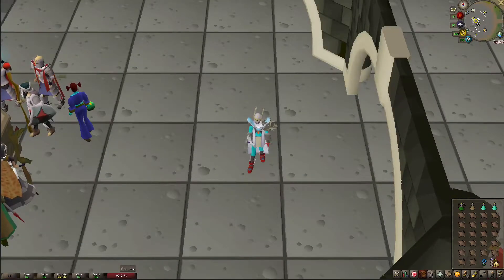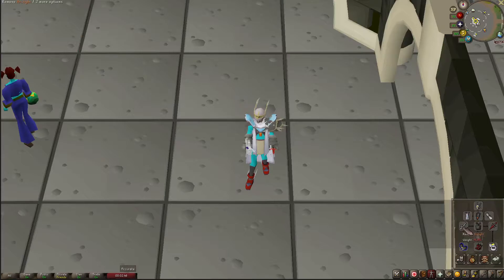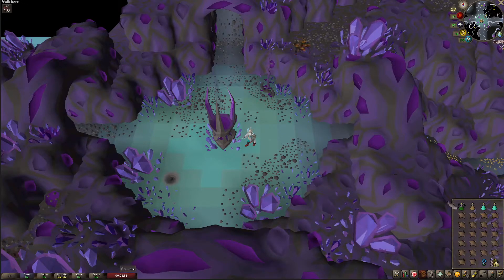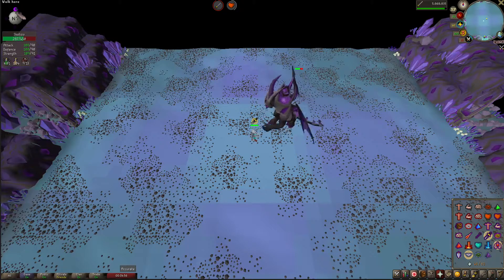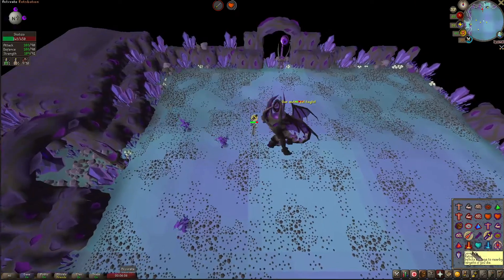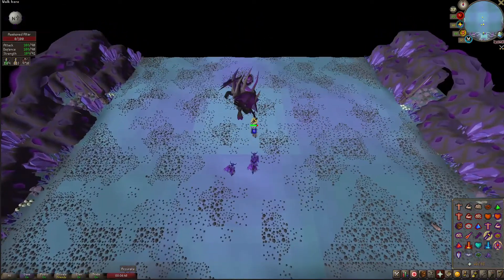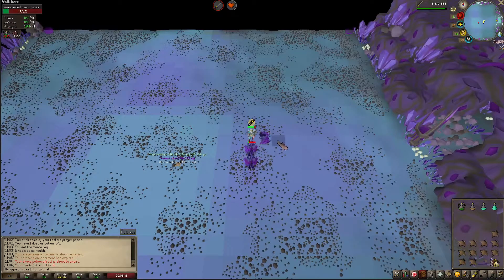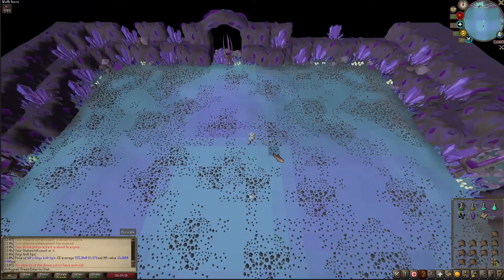OSRS Skotizo Quick Guide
How often to do try to farm Totems for your Skotizo summons?

This is a quick guide on one of my main boss focuses in the game at the moment because he has very good drops and a really high drop chance for the pet. The set up in this guide tends to be the one I usually go with but is of course not absolutely needed so check down for the wiki link to check out the wiki strategy guide for more gear options.

I made this guide to hopefully help some newer players that wanted to start bossing or are looking for a good chance at getting a pet. If there are anything that I missed or some recommendations that could make the time here easier let everyone know in the comments down below!

Timestamps
0:00 Intro
0:12 Summoning Skotizo
0:35 Inventory
0:48 Gear
1:20 Getting to Skotizo
2:10 Starting The Boss
3:02 Healing Eye Mechanic
4:04 Add Spawn
6:01 Skotizo Slain
6:35 Wrap up & Outro
7:36 Endcard